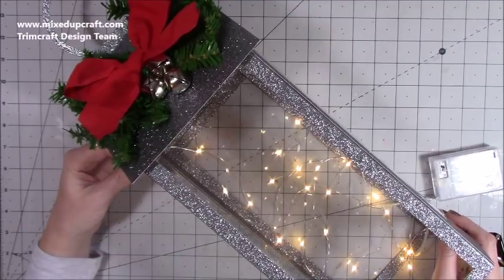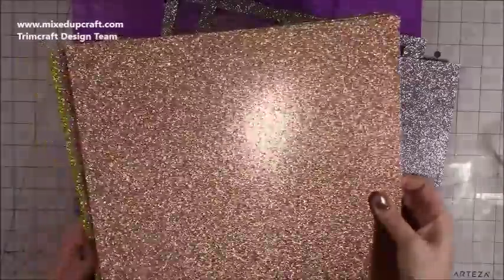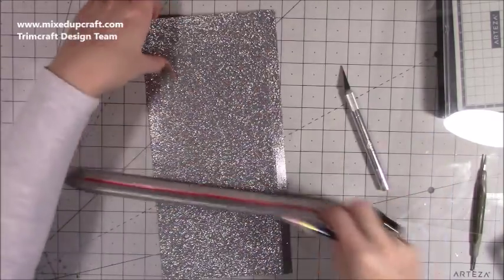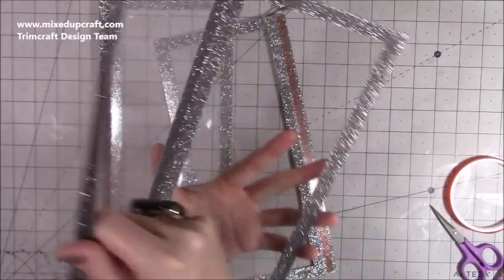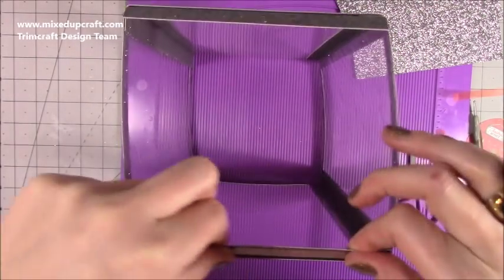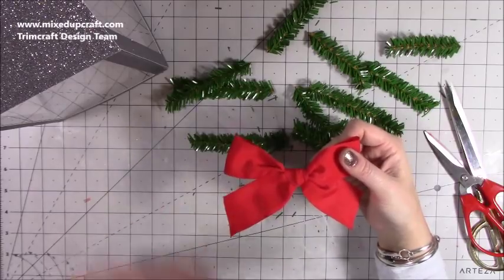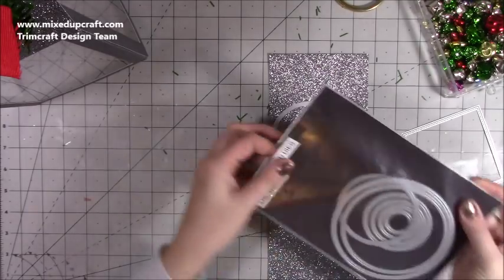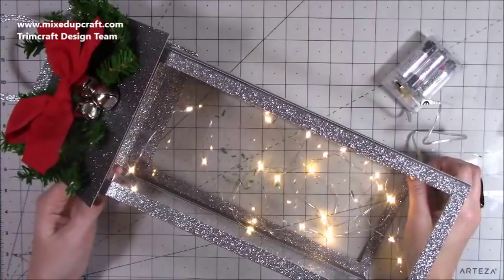😍 Beautiful Tall Lantern using DOUBLE-SIDED GLITTER CARD!!! Original Design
In this tutorial, I show you how to make a truly beautiful Tall Lantern using the brand new Double-sided Glitter Card by Dovecraft.

My Purple Scoreboard by Hunkydory.

Sam